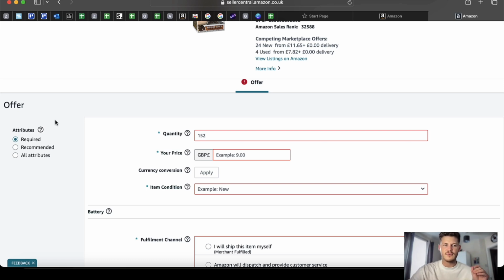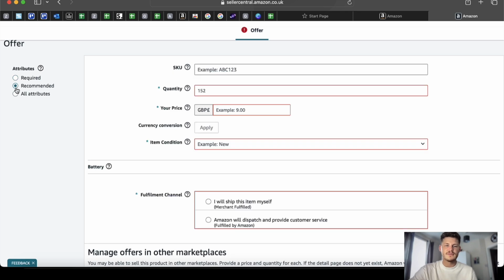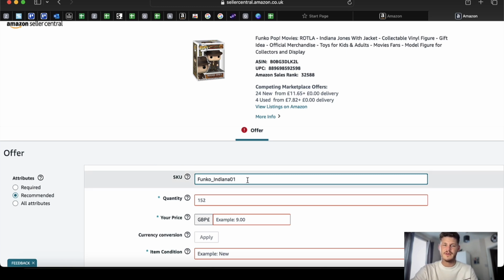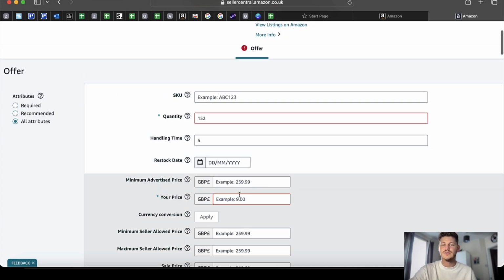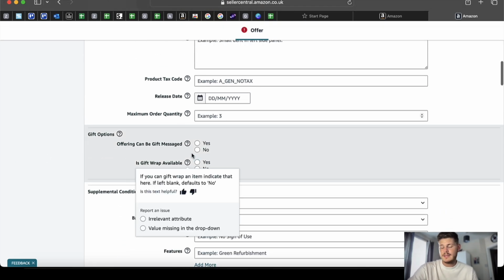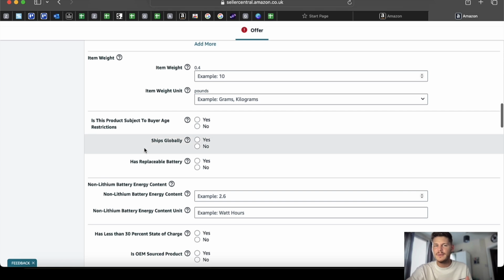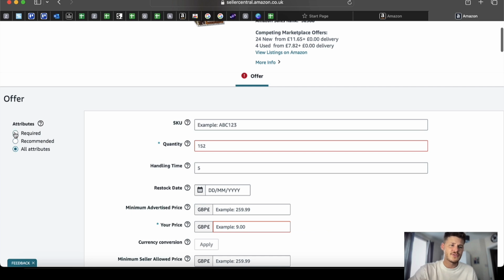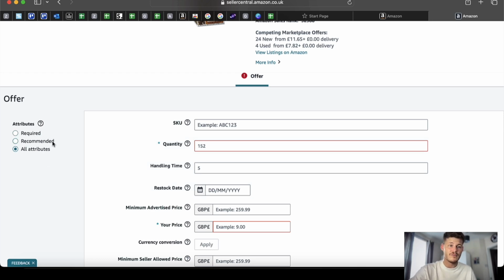Amazon Listing Attributes Guide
If you're new to listing on Amazon, or always have done it one specific way - this video is for you.
I'm going to help you navigate the differences between each attribute selection and the benefits of each one